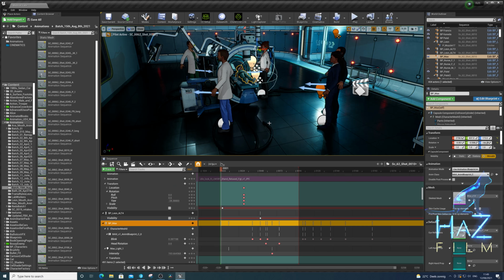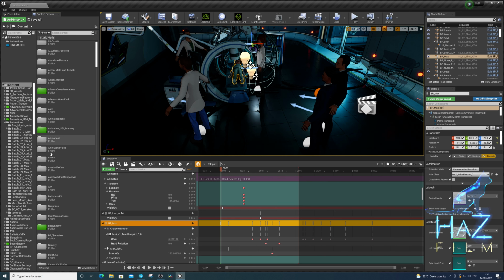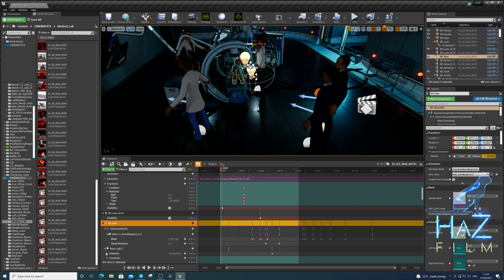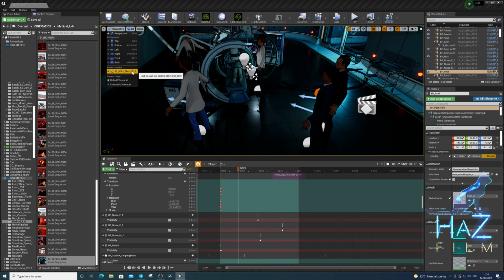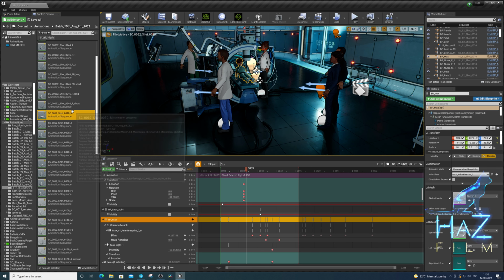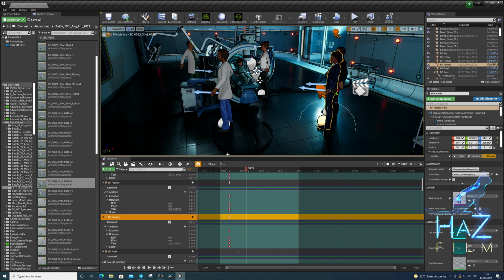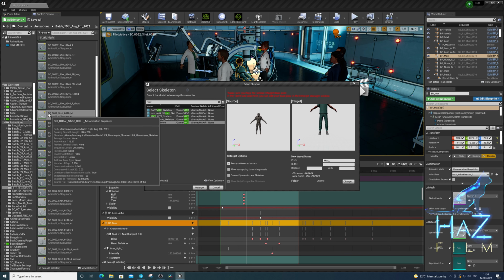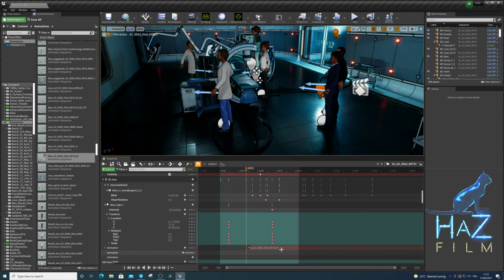Working with assets in Unreal Engine Sequencer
This video is a briefing video from Director HaZ Dulull to his animators, and  gives a step by step breakdown on how the team used assets directly in Sequencer in all the Unreal Engine 4.26 shots for the CG Anime feature film: MAX BEYOND.

This is not strictly a tutorial, but more of a insight into the workflow and approaches taken to create a shot entirely in Unreal Engine 4.26.   Hopefully  there is something in there that can inspire your workflow in the latest version of Unreal Engine or overall shot creation in general.

Download / Steam Max Beyond on Apple TV, Amazon Prime Video, Sky Movies, GooglePlay and Microsoft Store.

Amazon Prime Video: